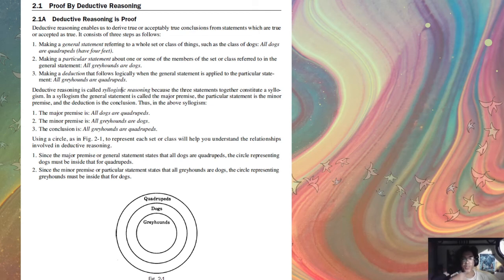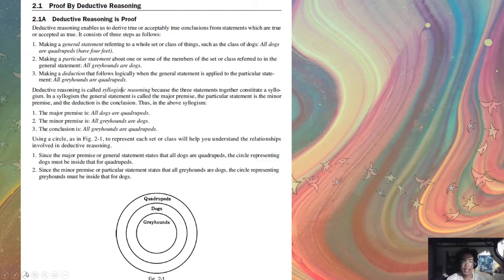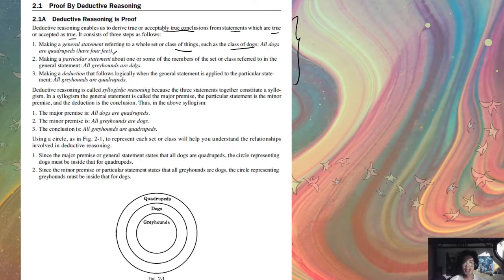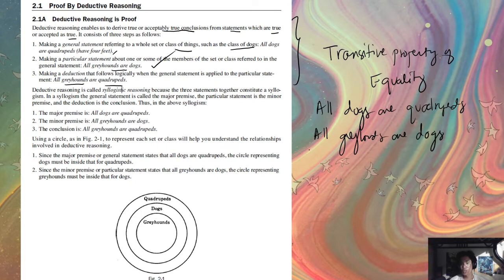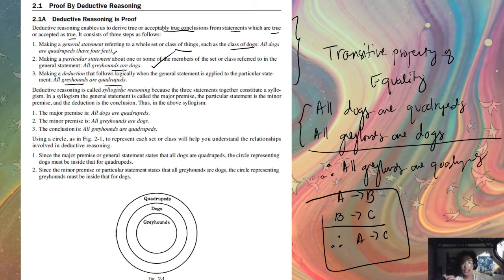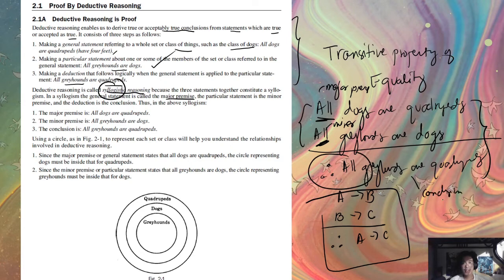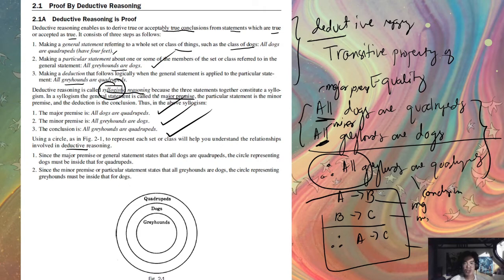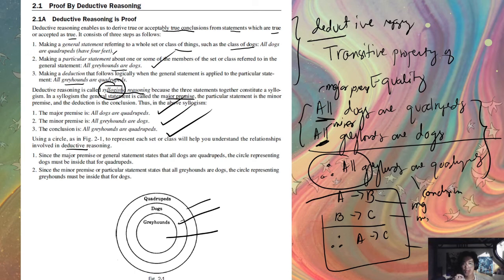Lesson 8 and 9 Logical Reasoning and Congruence 1